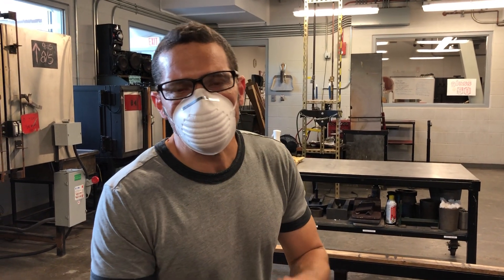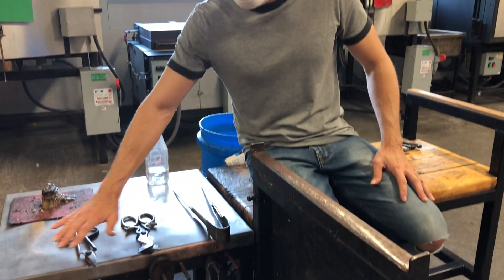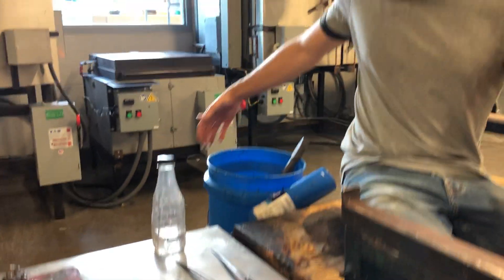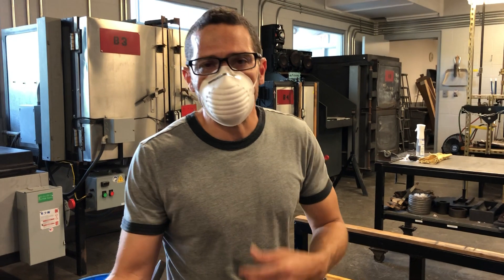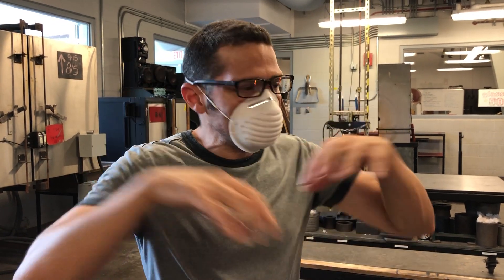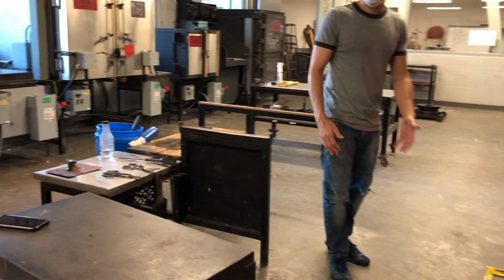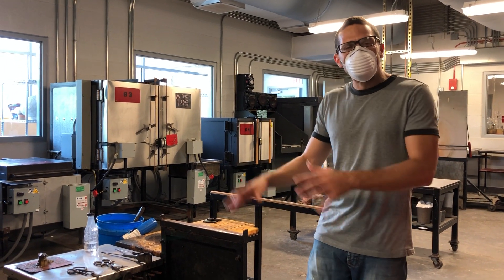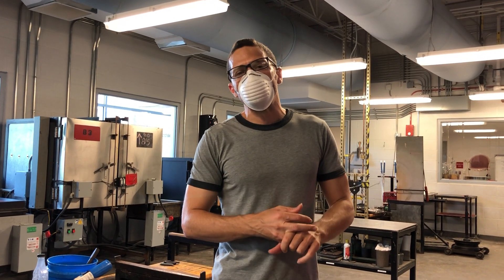Glassblowing Heat & Safety in the Hot Shop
Brief overview of safety practices regarding heat and safety while blowing glass or assisting in the Hot Shop.
1. Radiant heat and tools.
2. Studio safety etiquette when moving hot glass through the studio.
3. Work areas/benches and safety.

Presented by the Head of Glass at Kent State University.